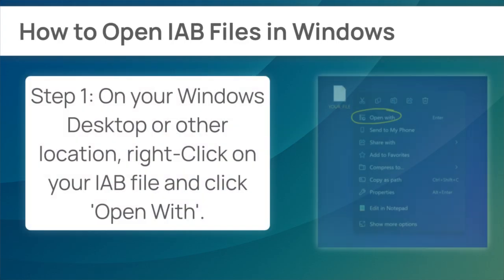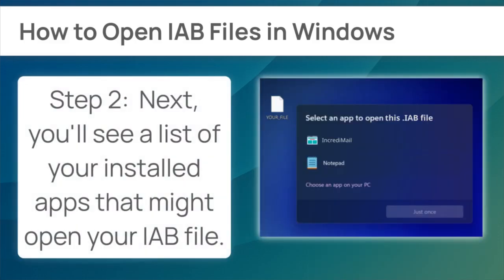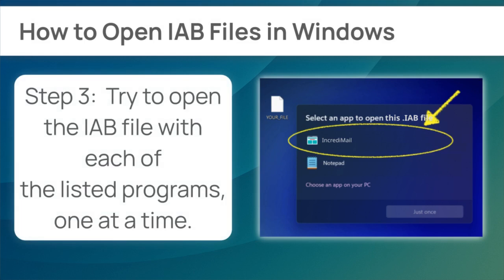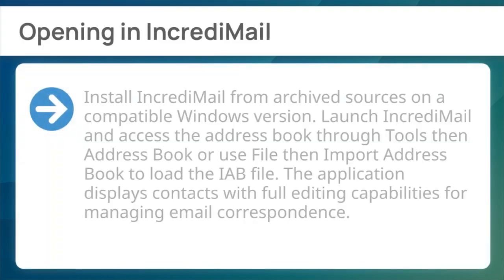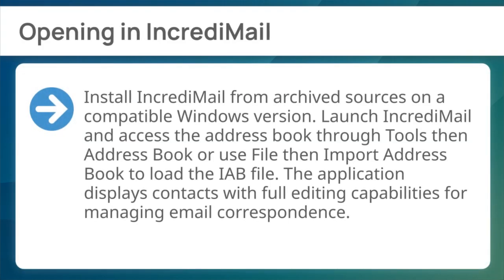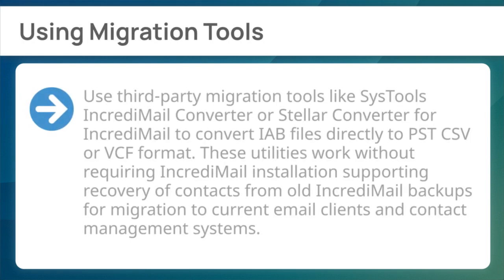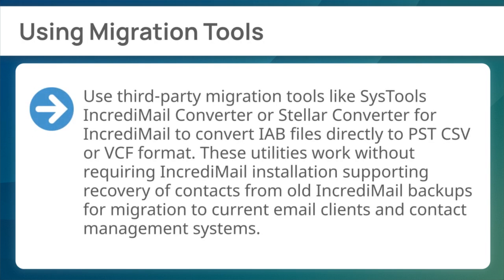How to Open IAB Files (IncrediMail Address Book)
Windows won’t open your IncrediMail Address Book File? That’s a common issue. In this short tutorial, I’ll explain how to open, view, and troubleshoot IAB files on Windows, including formats your PC doesn’t understand. 🪄✨ Universal File Viewer (Recommended)

Users typically encounter this file when trying to migrate contacts from an old computer or recover their address book after IncrediMail was discontinued. The primary user intent is data recovery and importation into modern email clients like Outlook or Gmail.

The IAB file is a proprietary binary database format. Its structure is not human-readable and requires specific software or conversion tools to parse its contents effectively.

▶ What You Need to Know:

- Using Migration Tools
- Converting to Standard Format
- Choose the best software to open IAB
- Learn the history behind the IAB file format
- See what the IAB file contains and how it’s commonly used
- Opening in IncrediMail
- Repair corrupted or incorrect IAB file associations
- Fix common Windows errors that block IAB files

▶ IAB File Openers:

IncrediMail (IncrediMail)

🛠️ Troubleshooting Steps:

1️⃣ Opening in IncrediMail

Install IncrediMail from archived sources on a compatible Windows version. Launch IncrediMail and access the address book through Tools then Address Book or use File then Import Address Book to load the IAB file. The application displays contacts with full editing capabilities for managing email correspondence.

2️⃣ Converting to Standard Format

Use IncrediMail's export function within the address book to convert IAB to CSV or vCard VCF format. The export creates standardized files importable into modern email clients like Microsoft Outlook Mozilla Thunderbird or web-based services like Gmail and Outlook.com for ongoing contact management without IncrediMail.

3️⃣ Using Migration Tools

Use third-party migration tools like SysTools IncrediMail Converter or Stellar Converter for IncrediMail to convert IAB files directly to PST CSV or VCF format. These utilities work without requiring IncrediMail installation supporting recovery of contacts from old IncrediMail backups for migration to current email clients and contact management systems.

Timestamps:

00:00 - IAB File Explained
00:25 - Decoding IAB Files
00:45 - The Internal Structure of IAB Files
01:05 - Programs for IAB Files
01:22 - Access a IAB File
01:52 - Debugging IAB Files
03:04 - Using an All-Purpose Viewer